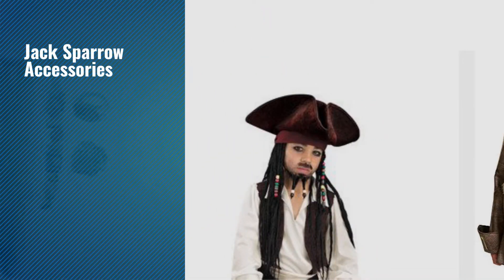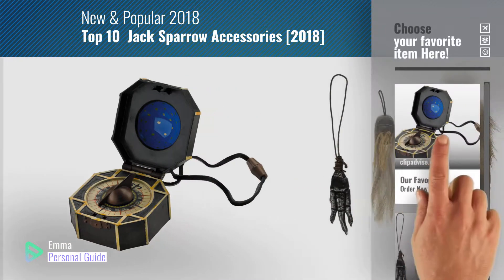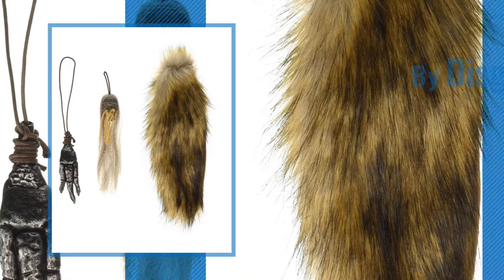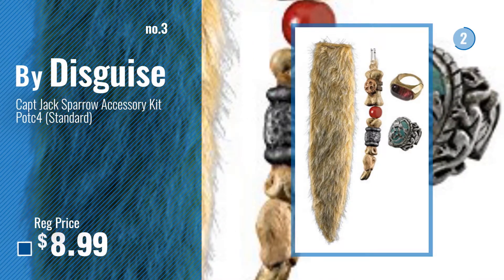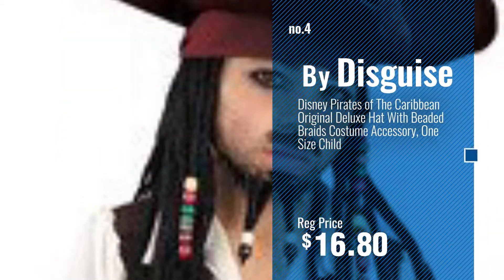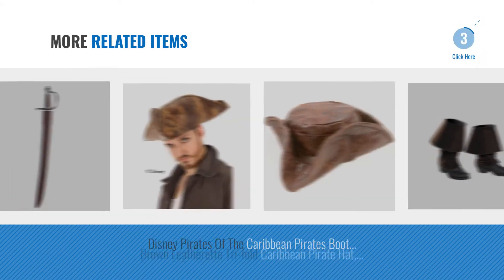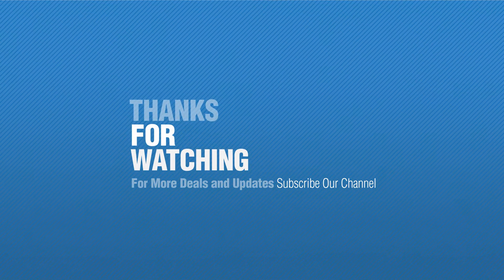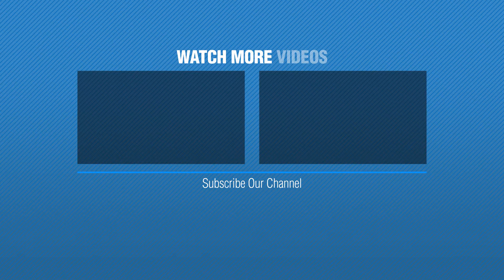Top 10 Jack Sparrow Accessories [2018]: Disney POTC5 Compass, Multicolor, One Size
- New! 2019 Black Friday / Cyber Monday Pretend Play Accessories Deals and Updates.

Black Friday / Cyber Monday Disney POTC5 Compass,  Multicolor,  One Size by Disguise

Black Friday / Cyber Monday Disney POTC5 Captain Jack Sparrow Costume Kit,  Multicolor,  One Size by Disguise

Black Friday / Cyber Monday Capt Jack Sparrow Accessory Kit Potc4 (Standard) by Disguise

Black Friday / Cyber Monday Disney Pirates of The Caribbean Original Deluxe Hat With Beaded Braids Costume Accessory, by Disguise

Black Friday / Cyber Monday Disney POTC5 Jack Sparrow Goatee & Mustache - Child,  Multicolor,  One Size by Disguise

Black Friday / Cyber Monday Disney Land Fancy Dress Party Accessory Pirate Captain Jack Sparrow Compass by Bristol Novelty

Black Friday / Cyber Monday Disney Pirates Of The Caribbean Pirates Boot Covers Costume Accessory, One Size Child by Disguise